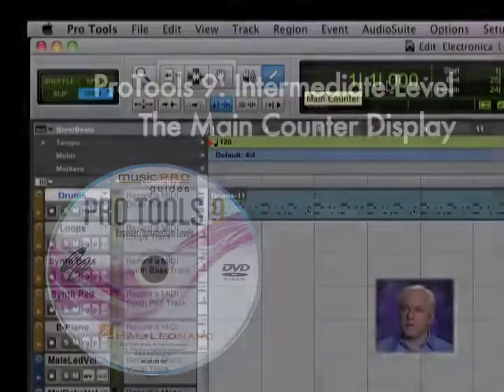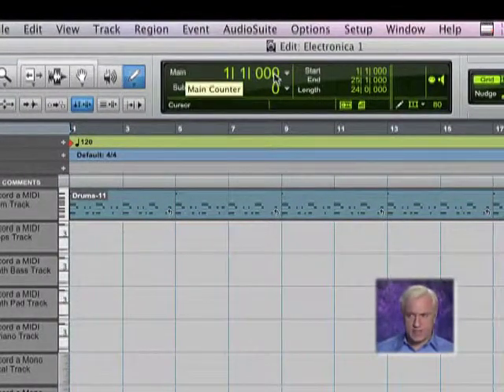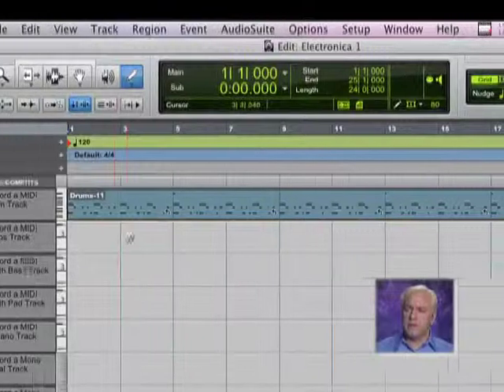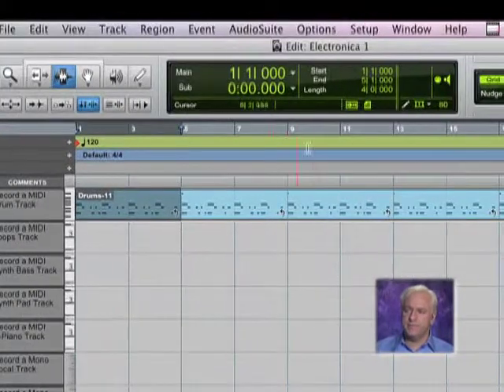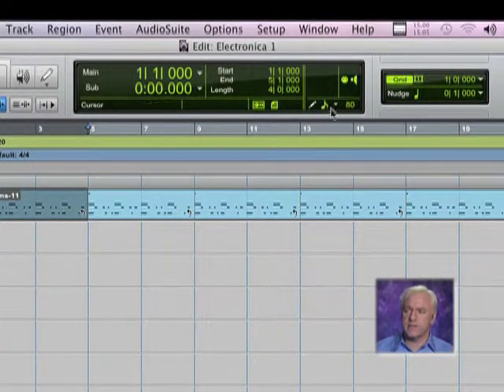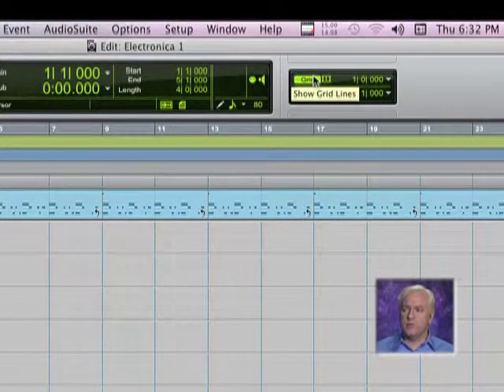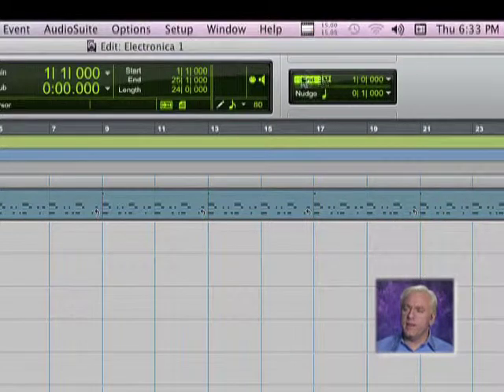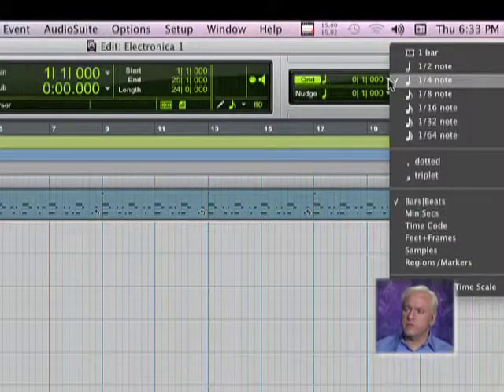ProTools 9-Intermediate Level Main Counter Display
In this segment, Andrew Eisele explains the parts of the ProTools 9 main counter display/controls, as well as grid/nudge values, and much more.

Pro Tools 9 raises the bar for its music creation and audio production program by allowing users the flexibility to work with Avid audio interfaces, third-party audio interfaces, or a new software-only option when using a Mac or PC. Here host Andrew Eisele breaks it all down for the beginner/intermediate user, providing an in-depth overview of the interface. He covers: the Edit and Mix windows; the Transport and the file menus; how to import a variety of files into a Pro Tools session, as well as how to record and edit audio and MIDI. Using several of the onboard virtual instruments including the Boom drum machine, the DB-33 organ emulator, and the Xpand2 multitimbral synth, Andrew builds up a track from scratch, and shows you how to create an efficient workflow within the program. In the mixing segment, viewers learn how to use many of Pro Tool's sound-processing effects and utility plug-ins. Andrew explains compression, equalization, how to insert effects, and many other useful production techniques. Finally, you'll bounce your track to disk so you can create your own CD or upload your music to the web.